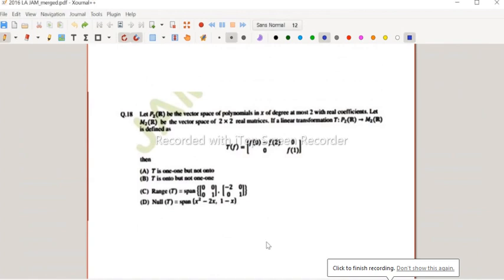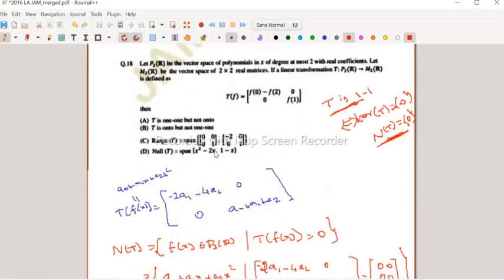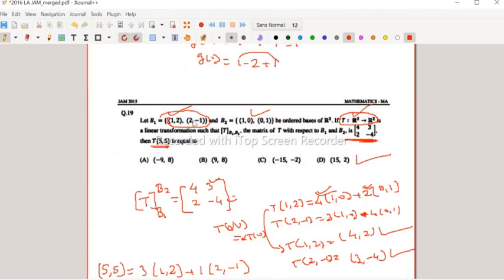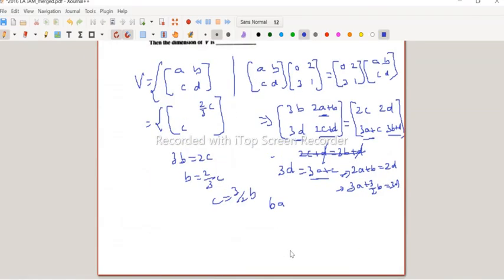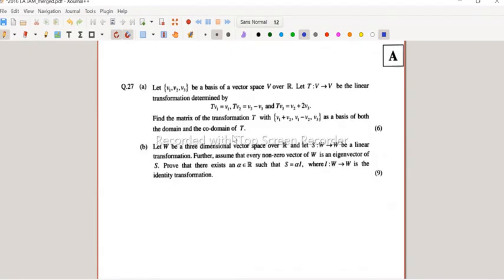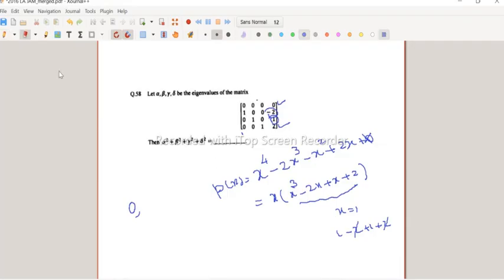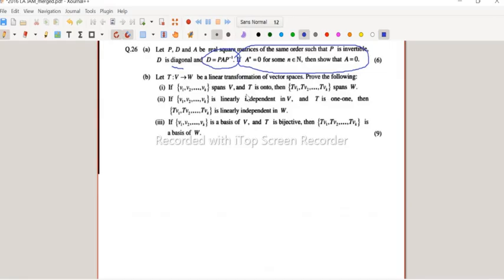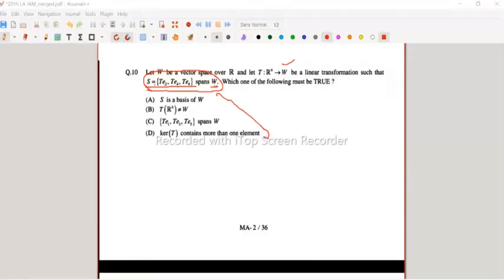Algebra & Linear Algebra | JAM | Part 10